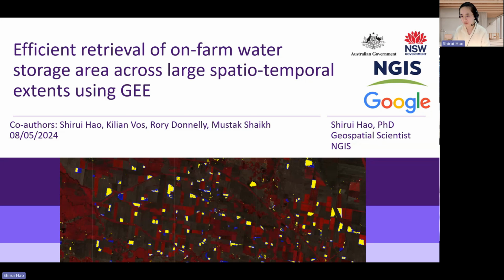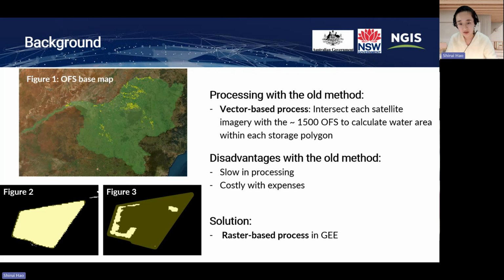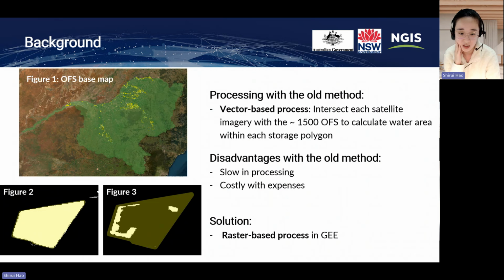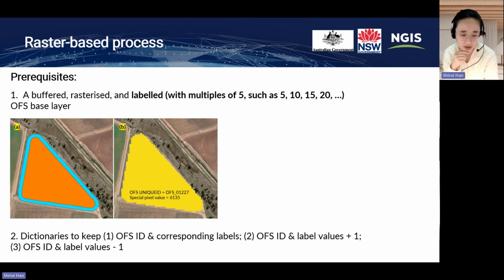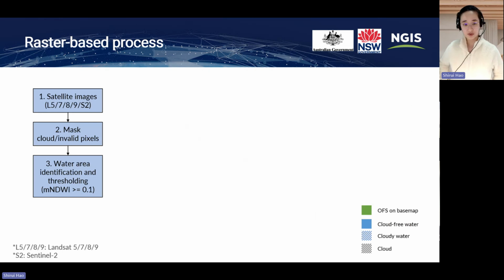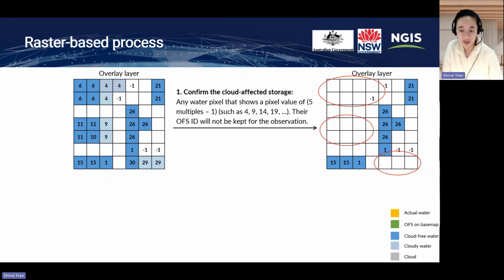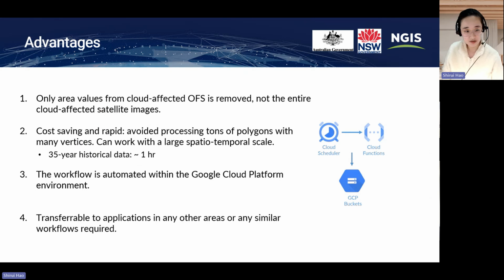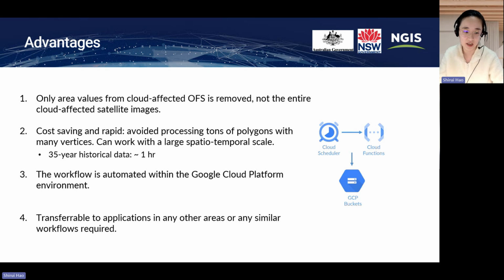EOWater methodology: A GEE-based toolkit for efficient retrieval of water surface area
A brief introduction to the methodology applied in EOWater: This approach significantly accelerates the computation of overlapping pixels with polygons, making it a game-changer for long-term and large-scale spatial analysis.

The toolkit offers an efficient way to retrieve water surface area time-series from Sentinel-2 and Landsat using Google Earth Engine (GEE).

Declaimers:
- The development of this tool was supported through funding from the Australian Government (Murray-Darling Basin Authority).

- The tool was developed jointly by the NSW Department of Climate Change, Energy, the Environment and Water and NGIS.

- The tool is currently maintained by Dr. Shirui Hao and Dr. Kilian Vos.